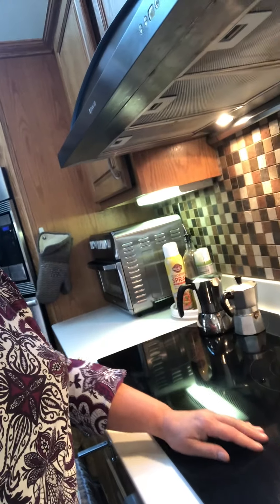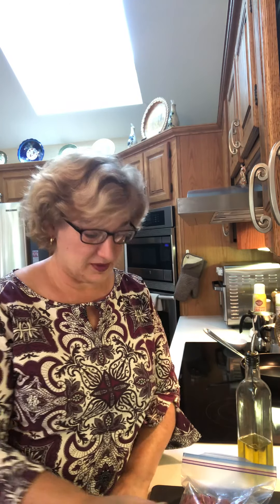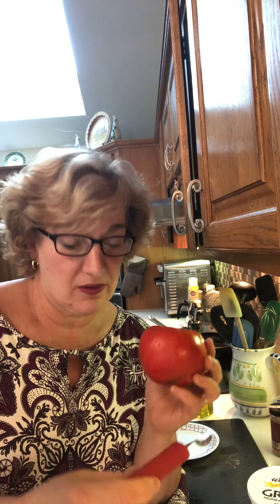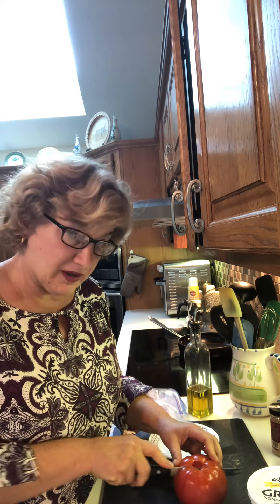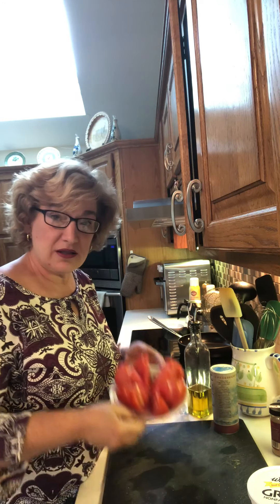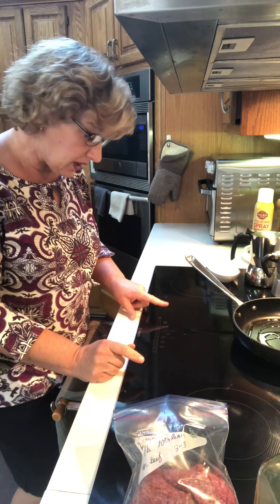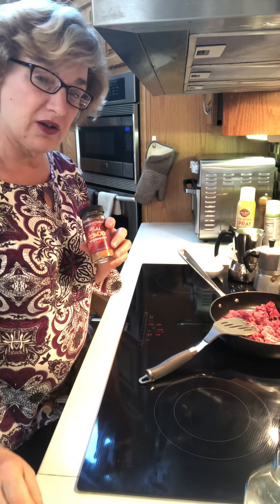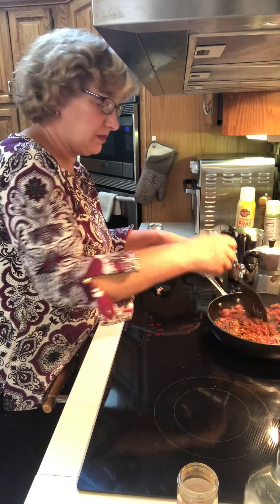Taco tomatoes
A very simple and delicious low carb recipe!